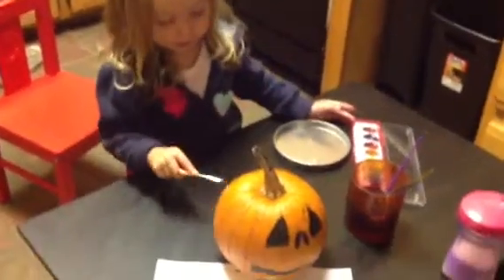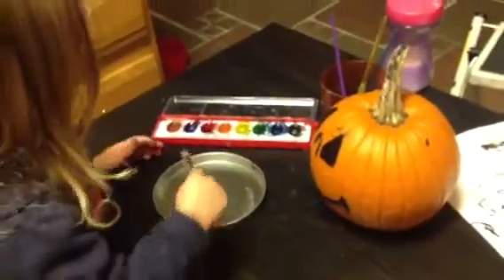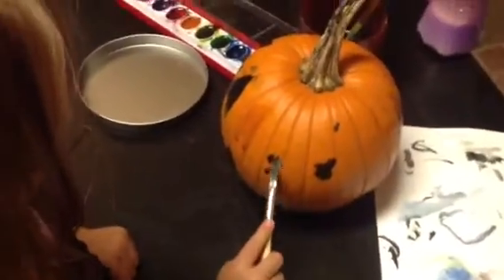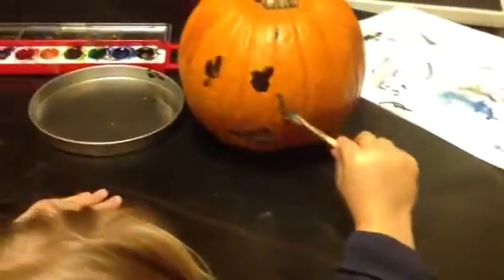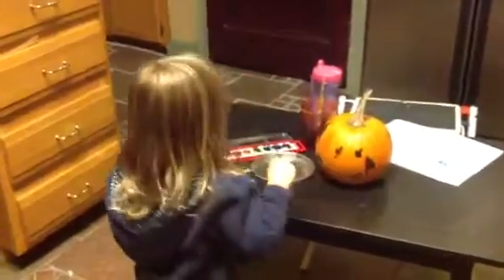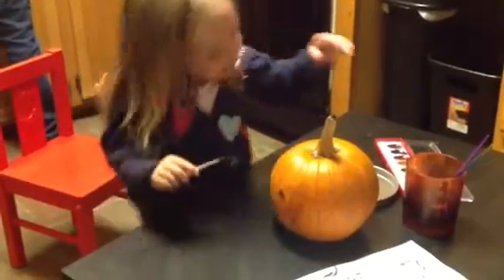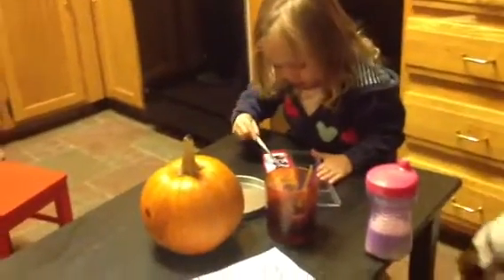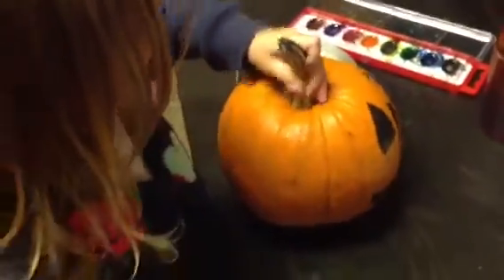Happy birthday to the pumpkin!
Dylan paints a pumpkin and wishes it a happy birthday !